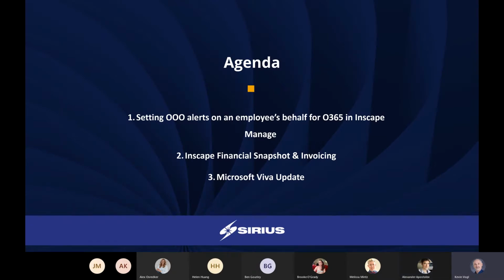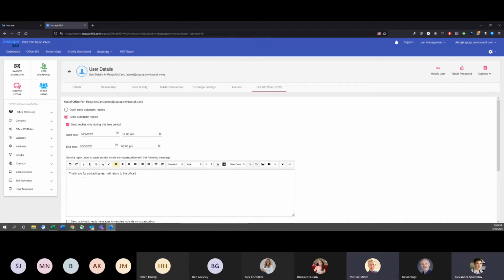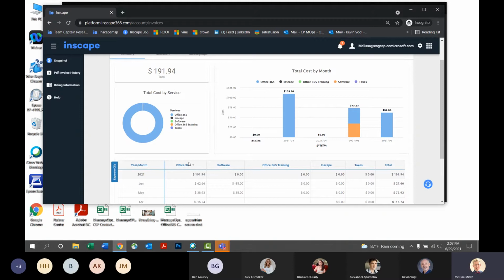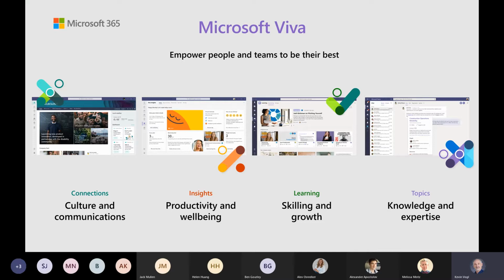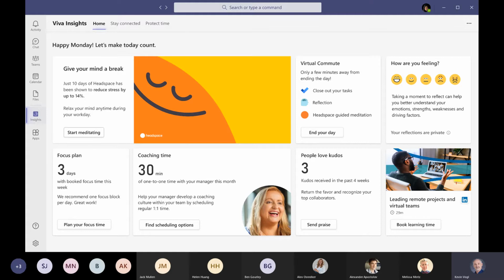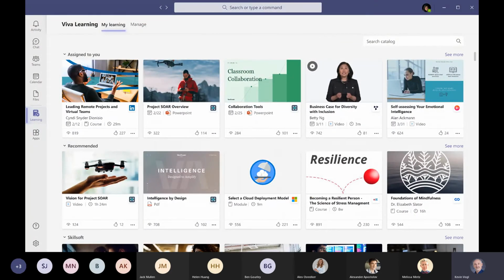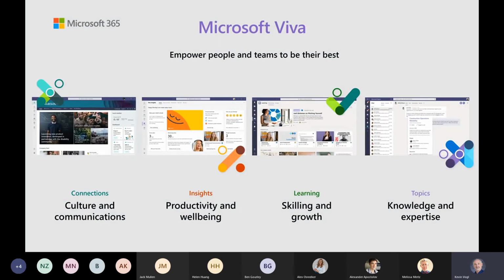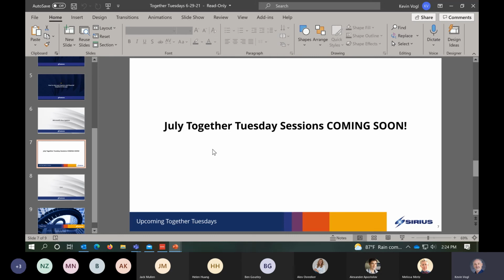MessageOps Together Tuesday's-OOO Replies in Inscape, Financial Snapshot and Microsoft Viva